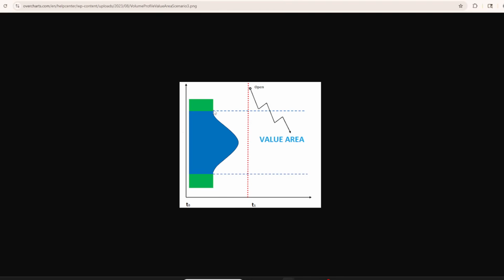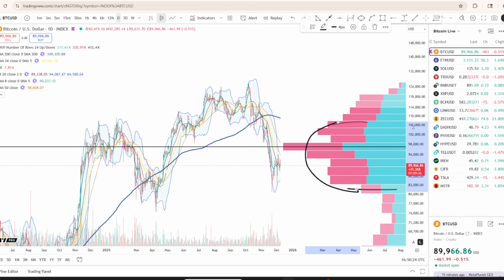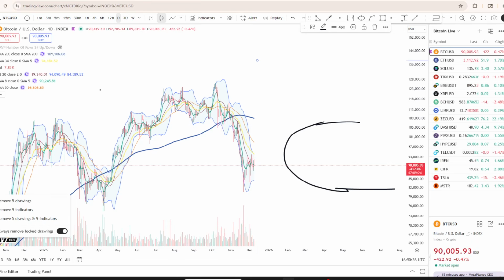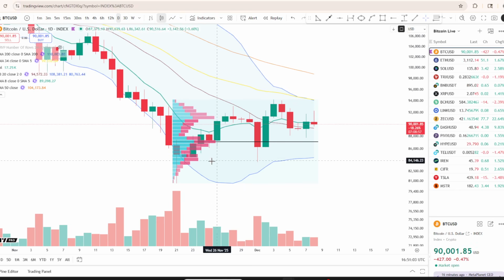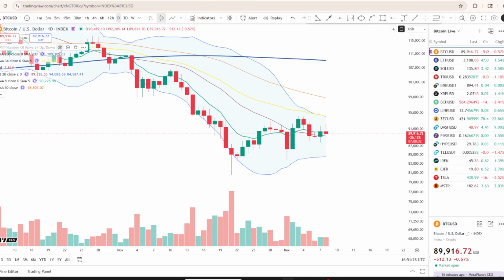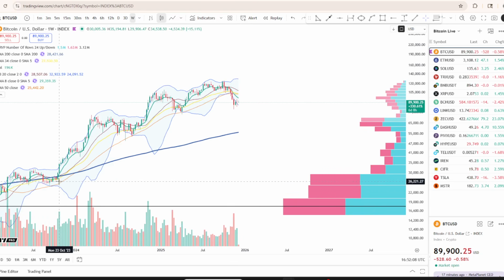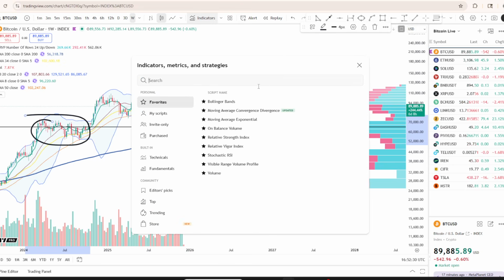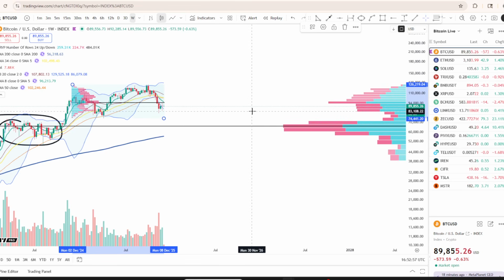Value Area - Point of Control (POC) - Classical Charting